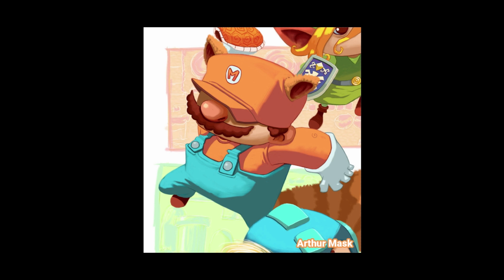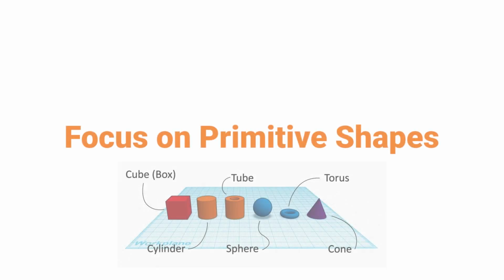The Most Important Thing Every 3D Artist Must Know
There is one thing that every 3D artist must know how to do to be successful. Whether you work in ZBrush, Maya, Blender, Clay, anything. And it's not really a secret. It's actually very obvious. But how you do that thing is a lot more difficult.

I'm talking about revolving a shape. This is the act of translating something from 2D to 3D. Right? Obvious, like I said. But much easier said then done. The ability to revolve a shape from a single reference is not an easy one. And in this video we are going to look at exactly that while using a 2D image by Arthur Mask as an example.

On a recent job I was contracted for, the 2D artist that created the original concept apologized to me because he had only provided me with a single image to work from. He went on to explain that normally he would create more views to better flesh out the character. But because of a hand injury he wouldn’t be able to do so.

You would be surprised by how often I only get a single image to work from for reference. And really it’s not that big of a deal. Because I’m confident in my ability to revolve a shape. Not just in my head but also on the screen.

So what does that mean? Revolve a shape. Well it's exactly what it sounds like. Can you look at a 2D image and imagine what that looks like from other angles. Revolve it in your head. That's it.

But how do we do that? Well there are many ways but let's look at one tried and true method that I find very helpful. And that is what is called a draw over. This is essentially the act of drawing over top of your image to help figure out some more information. And there are two things that we are going to look for in particular to help us revolve a shape.

The first is to Focus on Primitive Shapes. A primitive shape is the most simple form we can break something down into. Like for instance, a can of soda is essentially a cylinder. Of course there are some more secondary shapes and details, but this is the most basic shape visible.

The second main thing that we want to pay attention to, is to look for clues. Not quite Scooby Doo level of mystery, although some shapes can sometimes feel that way. What we are looking for is indicators that give us more information. Shadows are a fantastic indicator of form. There are other clues we can look for like highlights, how other shapes connect to one another, and many more. But if you take the time to study what you are going to create you won't have nearly as many mysteries to solve once you start getting into 3D.

Take the time to practice doing draw overs before you get into 3D and I promise your work will improve. The ability to revolve a shape is not an easy one. It's definitely something that comes with practice.

If you liked this video and want to learn more about creating appealing characters, check out my course, The Appeal Academy. It's not only a course but also a mentorship. Designed To Go At Your Pace And Provide Feedback On Your Progress. Every Step Of The Way.

If you are looking for more introductory work, I have a ton of other courses and content available on my gumroad